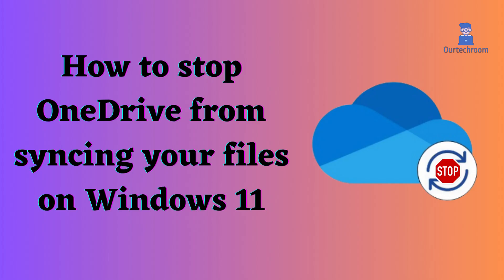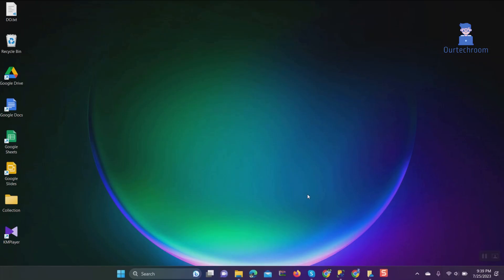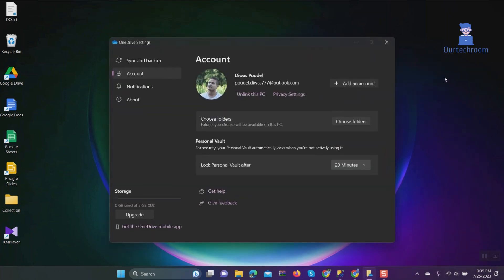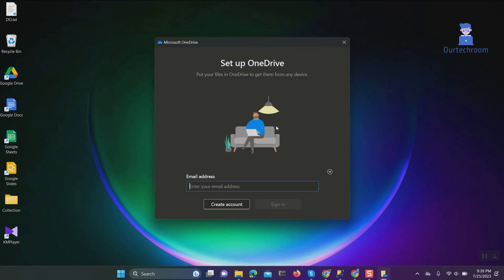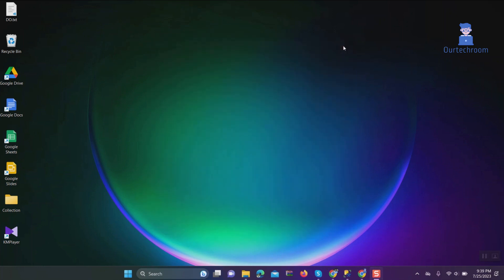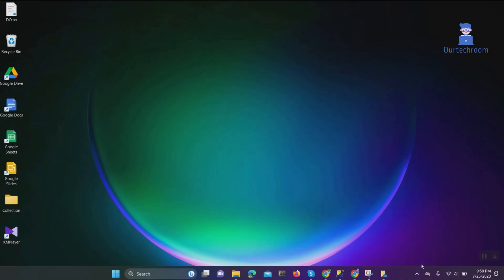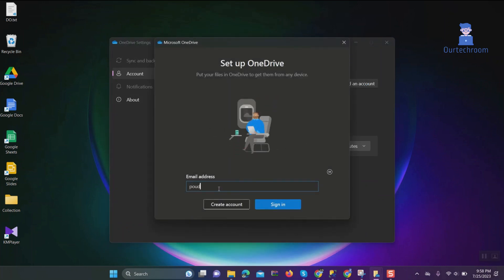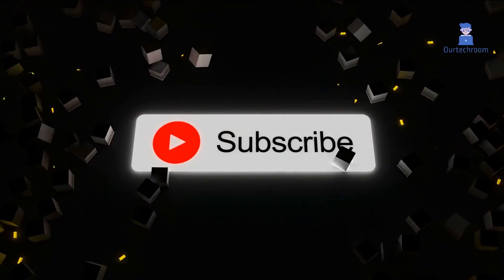How to stop OneDrive from syncing your files on Windows 11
In this video we will discuss how to stop OneDrive from syncing your files on Windows 11 . If you don't like this you can disable it to save your space  on your Windows 11